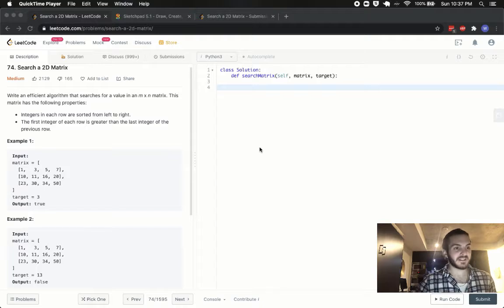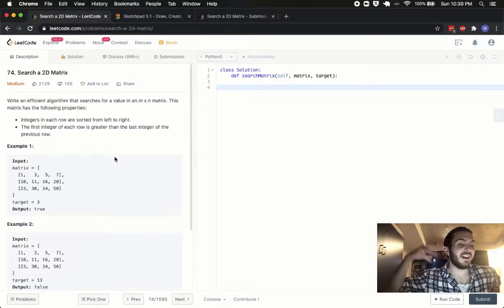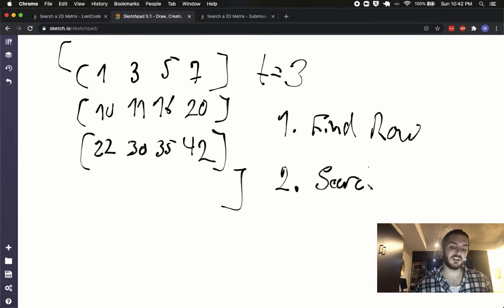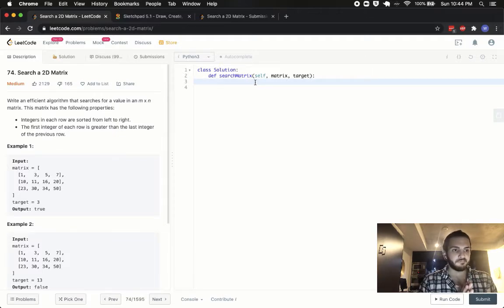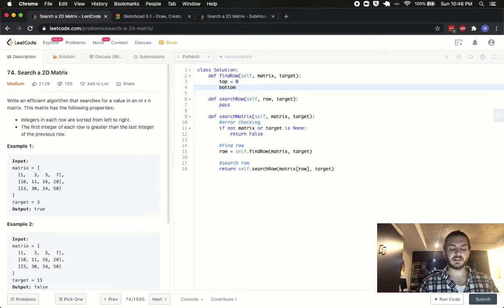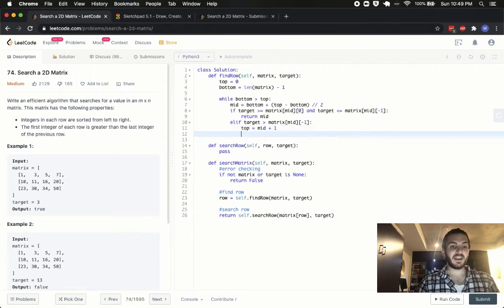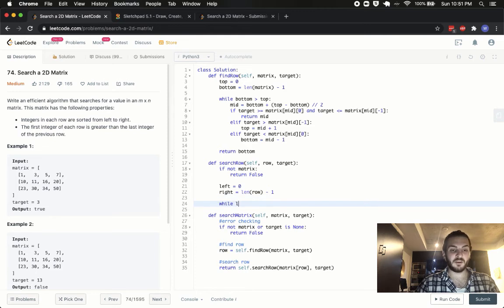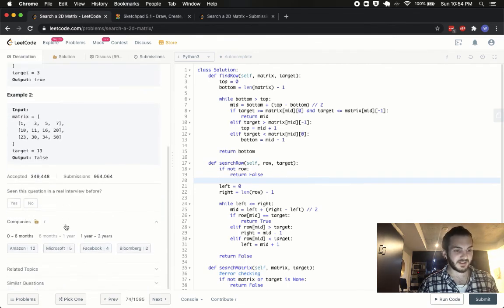SEARCH A 2D MATRIX (Leetcode) - Code & Whiteboard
A O(log n) solution to a question that's been popular at Amazon recently: Search a 2D Matrix, problem 74 on Leetcode.

Let me know if you have any other questions you'd like me to solve, or if there's anything else I can do to help you guys prepare for your upcoming tech interviews :)